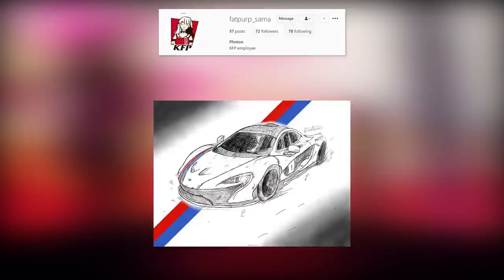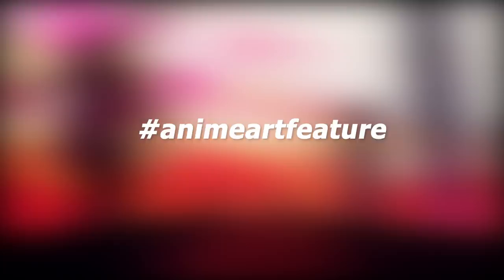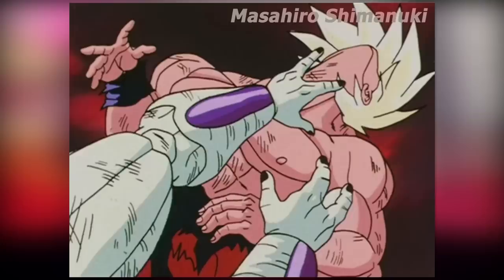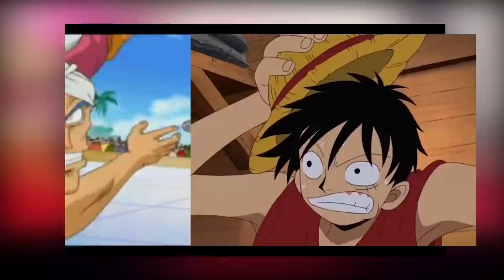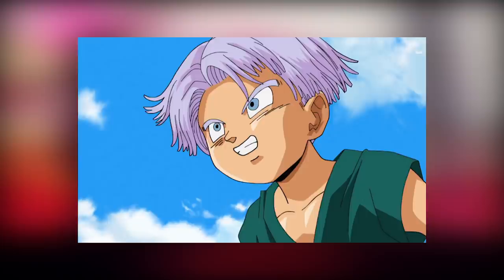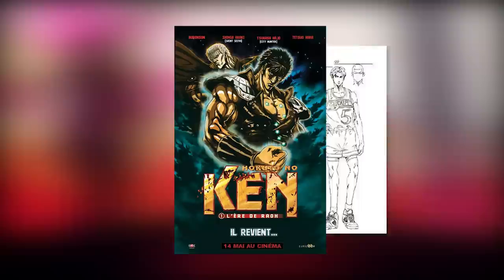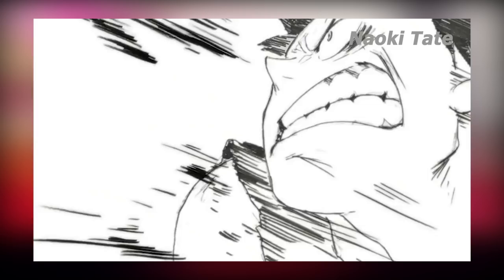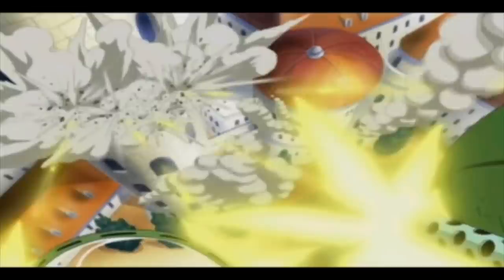The time Dragon Ball looked like One Piece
Back in the early 2000's a new intro for the video game Dragon Ball Z Sagas was produced. However, characters took on a somewhat different look than seen prior looking very similar to One Piece. So the question is how did this happen? Well join me today as we uncover that answer :)

A.L.I.S.O.N - Golden Dust